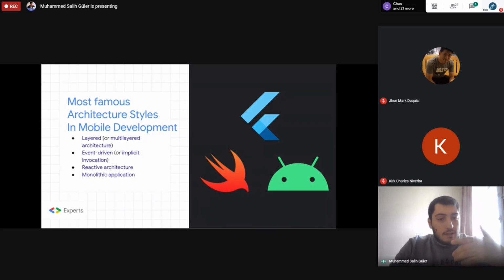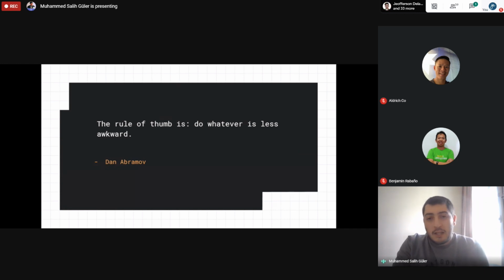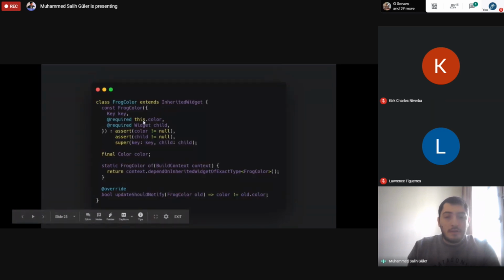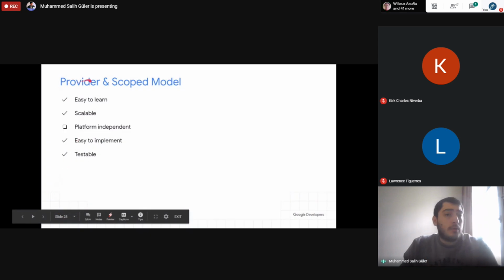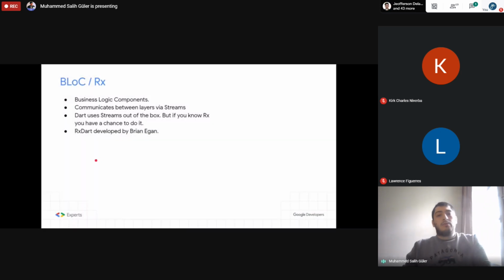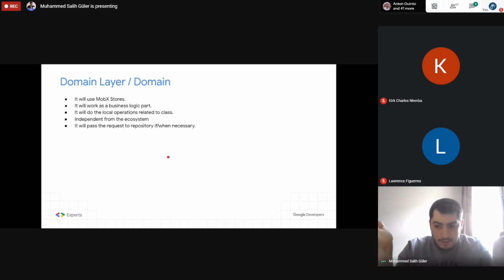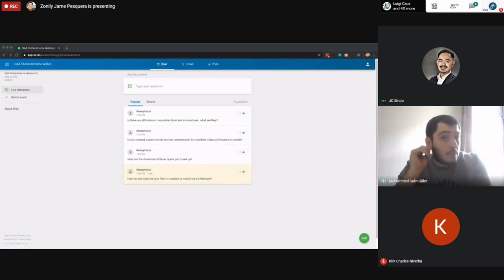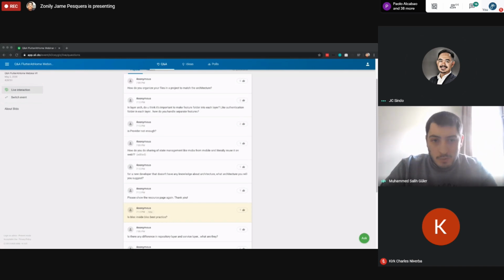Flutter At Home Webinar #1: Effective App Architecture and State Management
Speaker profile:
Salih is a Berlin based Senior Mobile Engineer who is a Google Developer Expert for Flutter and Dart. He likes sharing his knowledge with the people by mentoring aspiring developers, blogging and talking at conferences.

Talk:
Effective App Architecture and State Management in Flutter

From the day that Flutter is announced, a lot of companies decided to use it in their production environments. Most of these companies have used it for projects from scratch and as we all know, deciding on an architecture for a brand new application is quite hard. Luckily, Flutter has a lot of great alternative approaches that can be used according to the suitable use-case.

In this talk, we are going to go over the Flutter's State Management options, how we can use them and last but not least we will learn how we can put all of this information to create the best architecture for our application.